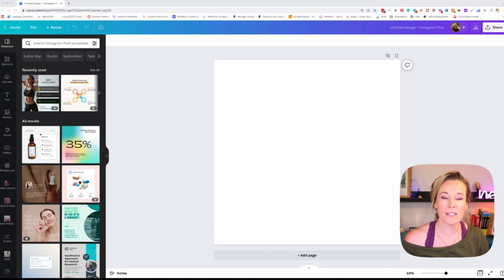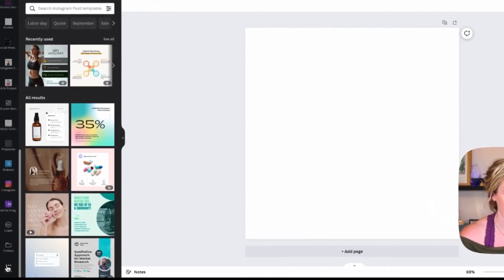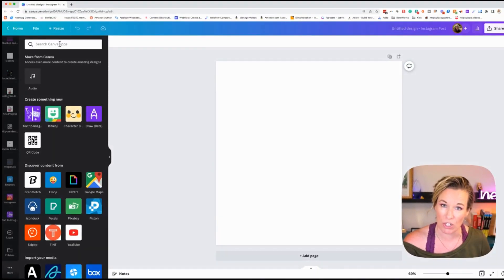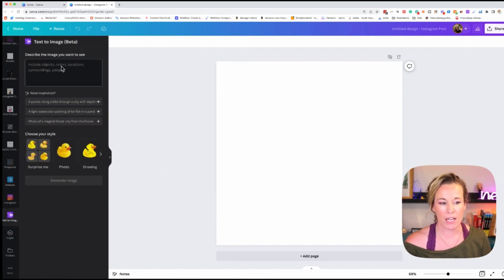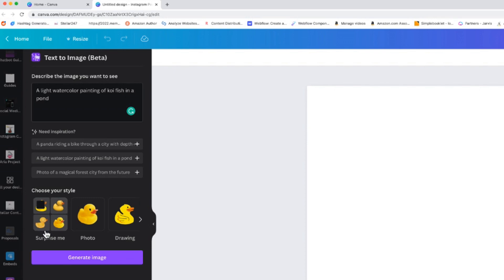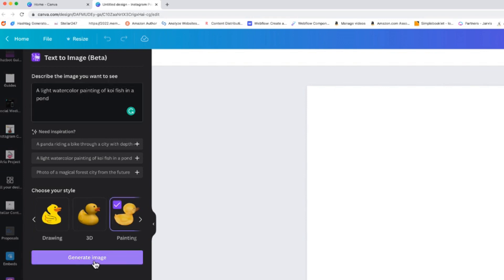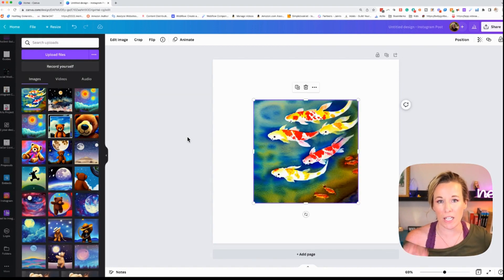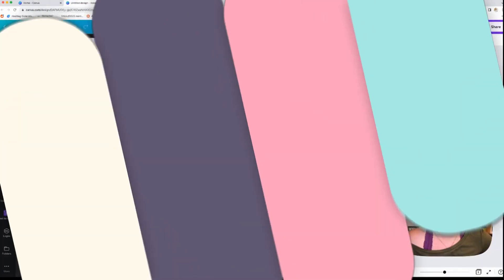How to Generate Ai Art in less than a minute using Canva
Do you want to learn how to generate Ai Art fast? You are in the right place. I have tried many ai tools out so you don't have to. And today I am showing you this secret ai art generator that is hidden inside of Canva! Crazy right?!? I was so excited to find this gem of a tool right inside of Canva. I am now able to quickly (in less than a minute) generate ai art with a quick prompt and a click of a button.

You must have Canva pro in order to get access to this tool but if you don't have Canva pro yet, let me tell you it is WELL worth the money, even without this ai art generator.